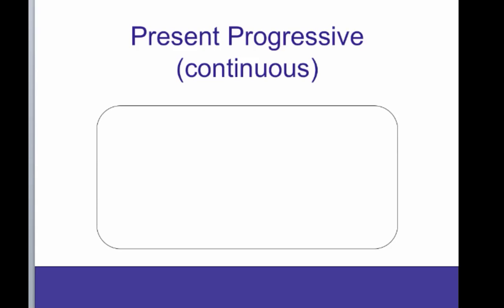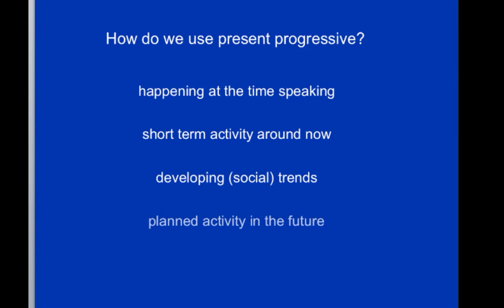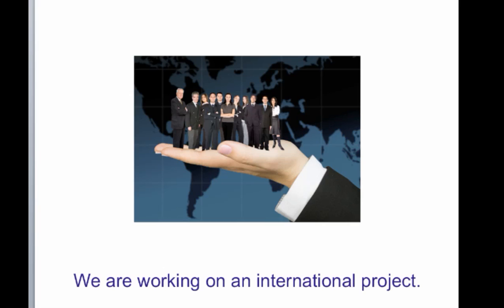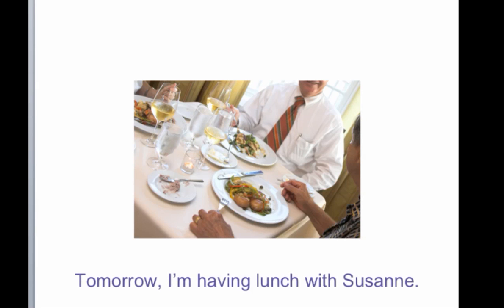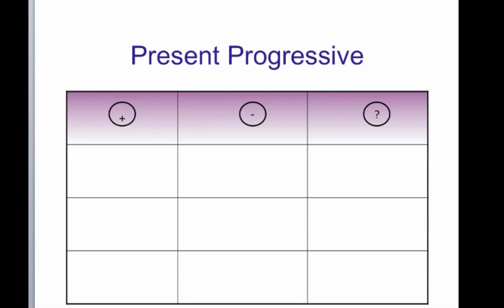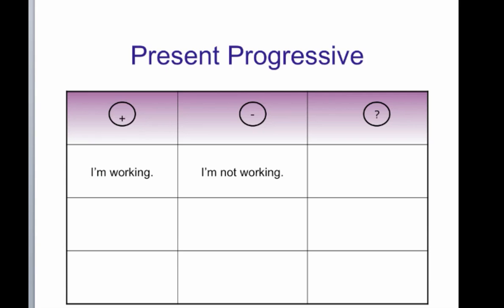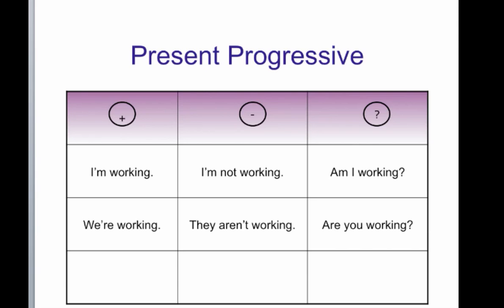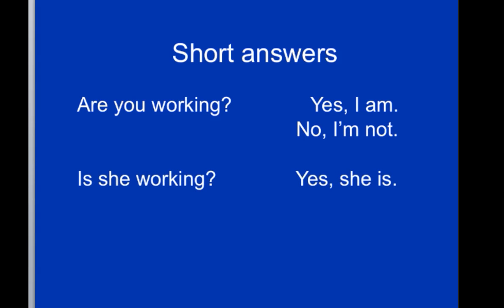Present Progressive Continuous 5 minute tenses